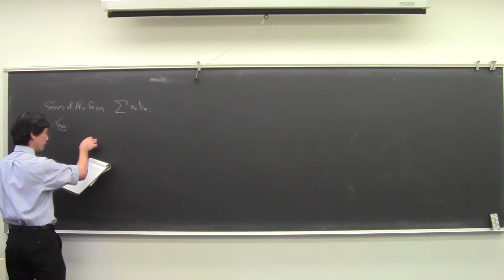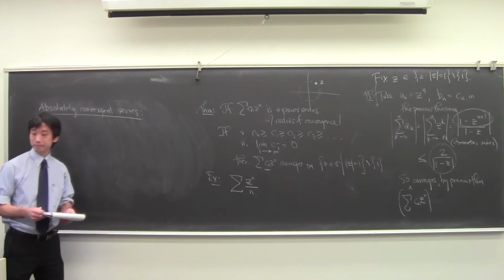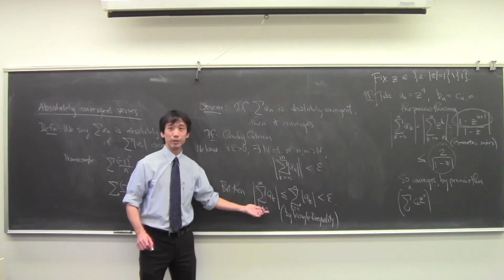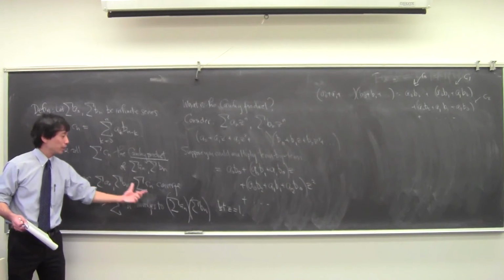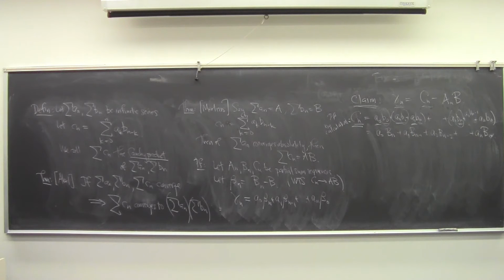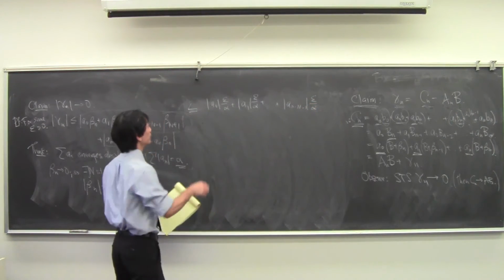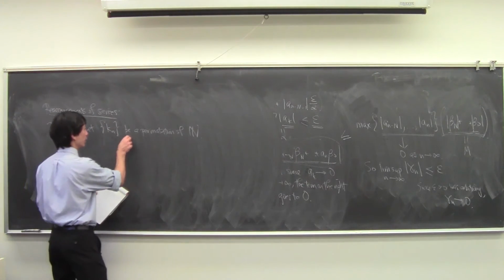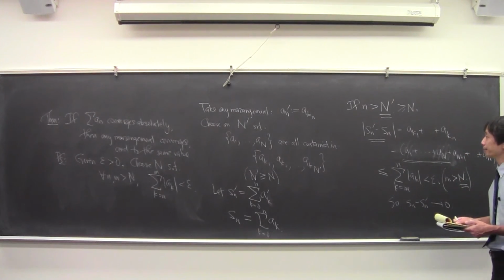Math 131 111016 Absolute convergence, Cauchy Products, and Rearrangements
Application of theorem on sum of products: power series with radius of convergence 1 and coefficients decreasing to 0.  Definition of absolute convergent series.  Absolute convergence implies convergence.  Definition of Cauchy product of two series.  Statement of Abel's theorem regarding Cauchy products.  Mertens' theorem: Cauchy product of a convergent series and an absolutely convergent series converges.  Rearrangements of series: definition.  Statement of Riemann's theorem (nonabsolutely convergent series can be rearranged to converge as one pleases).  Rearrangements of absolutely convergent series all converge to the same value.